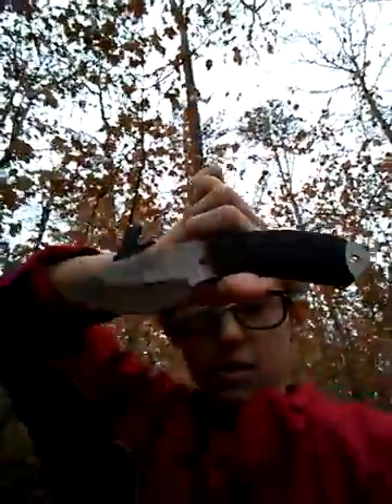Full review of the M Tech Extreme neck knife